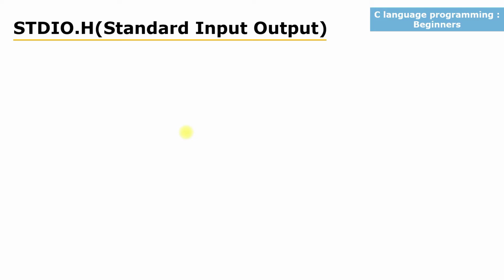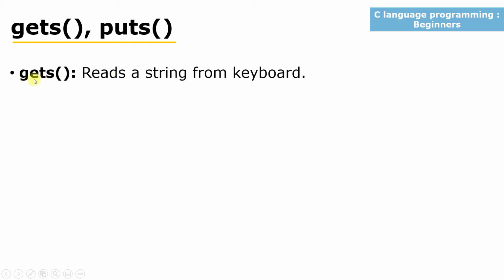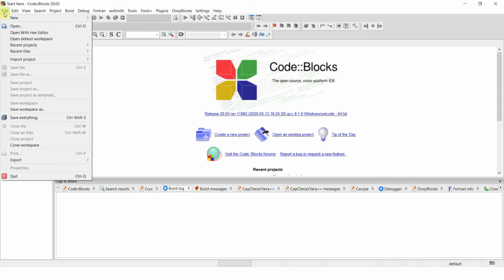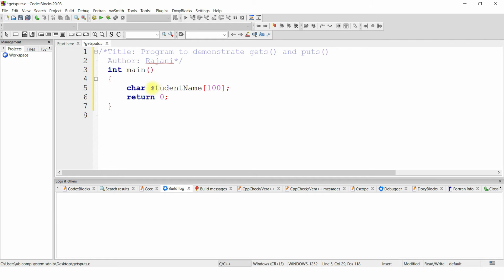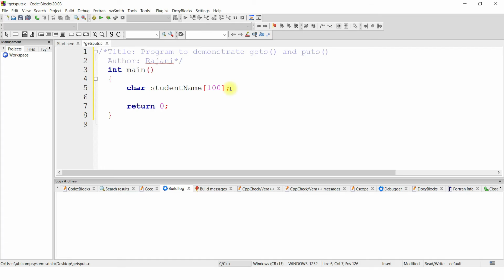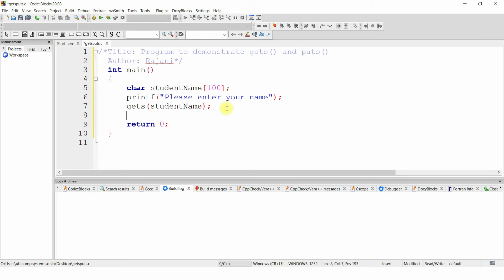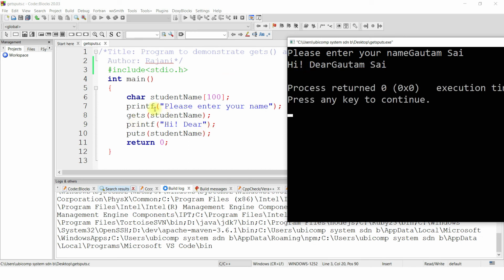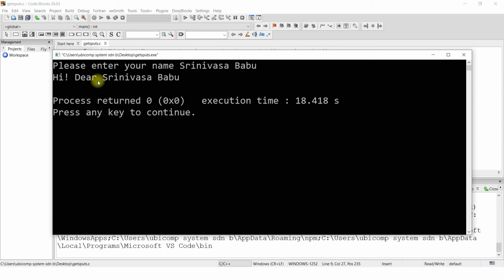gets and puts functions in stdio.h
gets function
puts function
how to read a string in c programming
how to read a string using gets function
how to  display a string using puts function